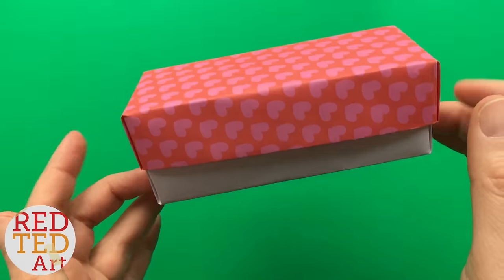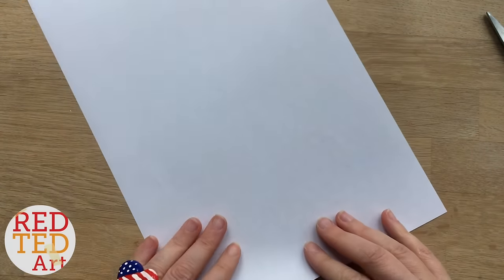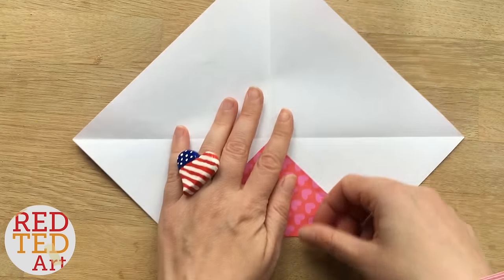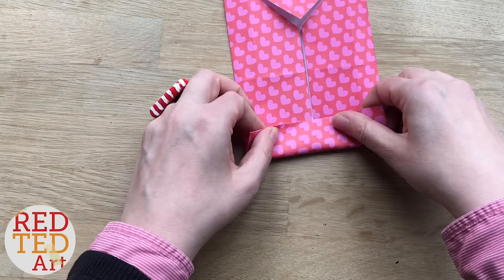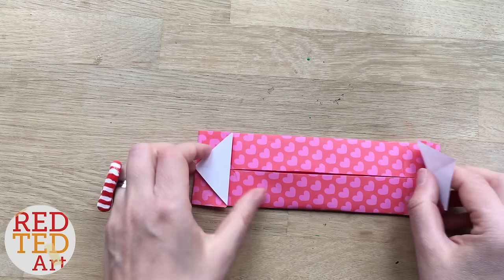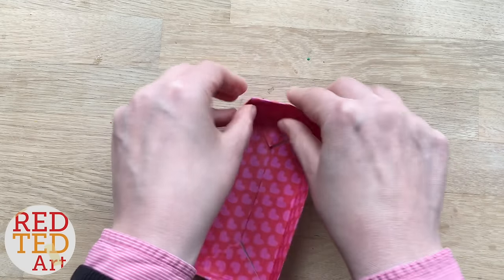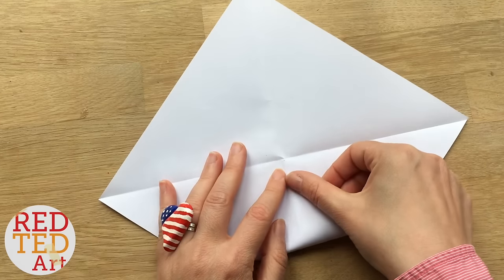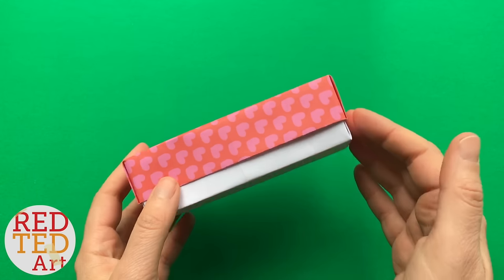Easy Rectangular Origami Box - Paper Crafts - Crafts Basics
Easy Rectangular Origami Box. Make a rectangular paper box and see how to turn it into a Minion Desk Decor. We love easy paper crafts and this is a great Easy Origami Box how to. CLICK FOR MORE INFO.

Easy Origami box. How to make a paper box. How to make an origami paper box. Minion DIY. Paper minion diy.